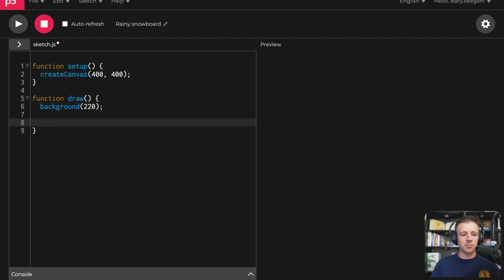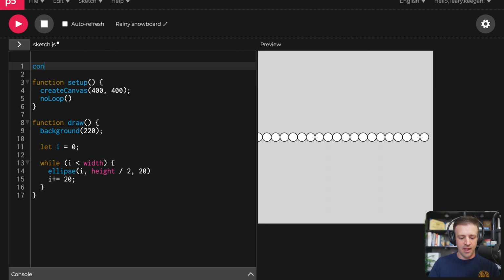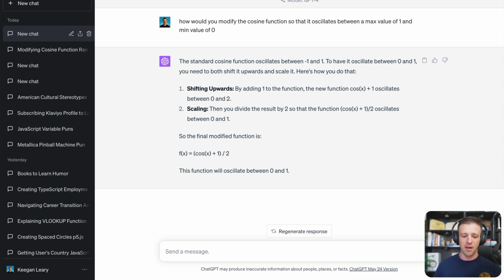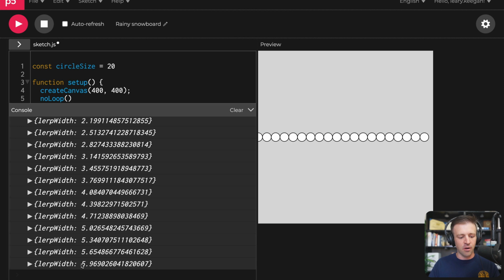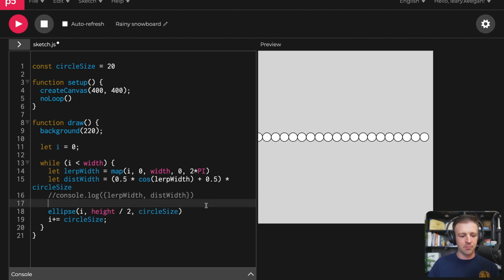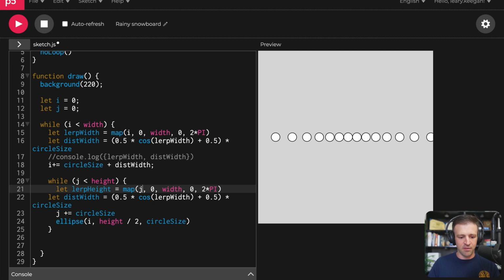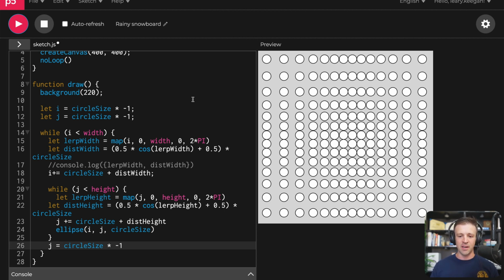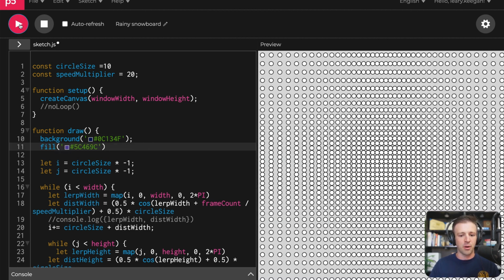OpenAI Rebuild: Oscillating Dot Wave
Let's recreate the oscillating dot grid effect as seen on the landing page for OpenAI ChatGPT iOS App. We'll use nested while loops and take you back to ninth grade geometry class with the cosine function for this build!

// TOPICS COVERED
00:00 Intro
00:15 Row of Dots
02:09 Spacing the Dots with Cosine
06:00 Adding Columns to our Dot Grid
08:13 Animation